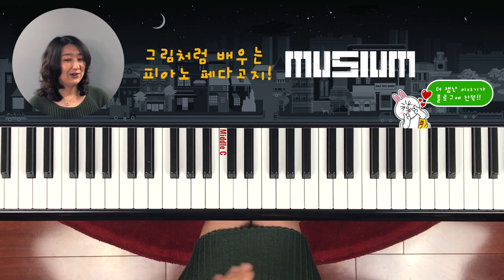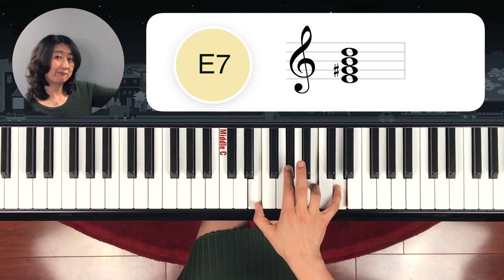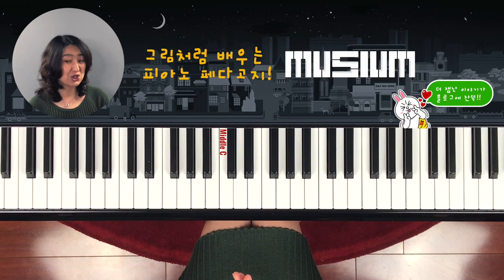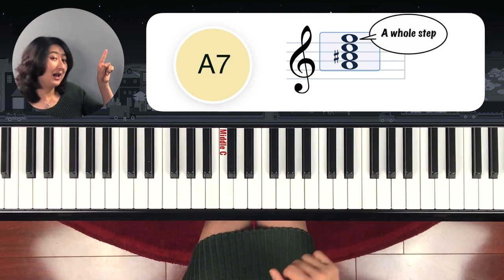[Piano Tutorial] Level 3 Review: Final Test on Major, minor and 7th chord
This is a review for level 3.
We go over Major, minor, and 7th chords.

레벨3 총 복습입니다. 장조와 단조코드 그리고 7화음까지 복습해 봅니다.